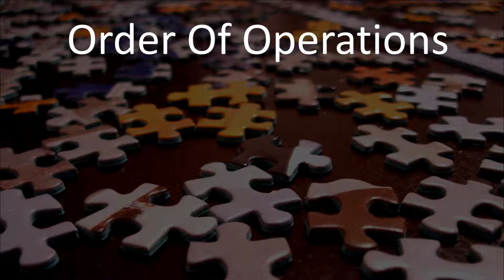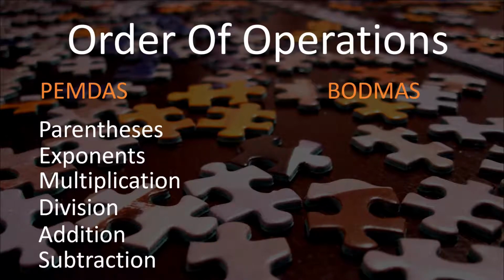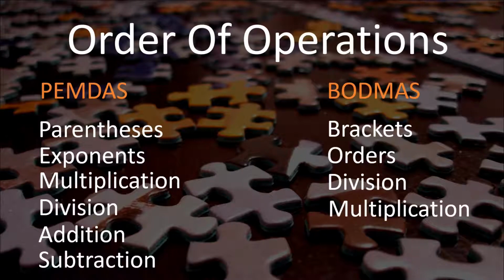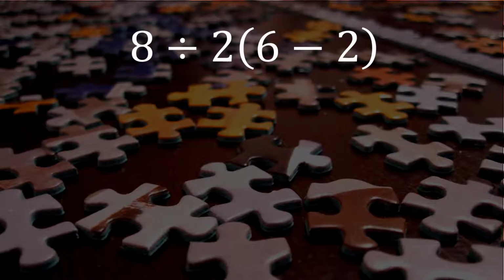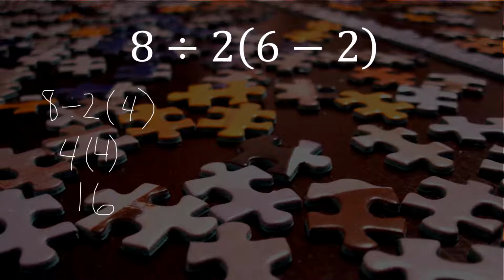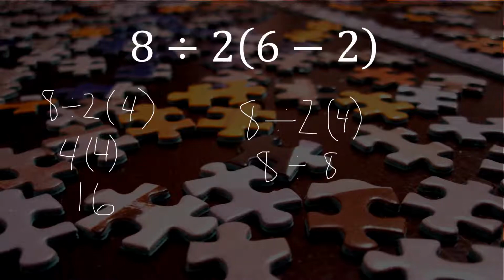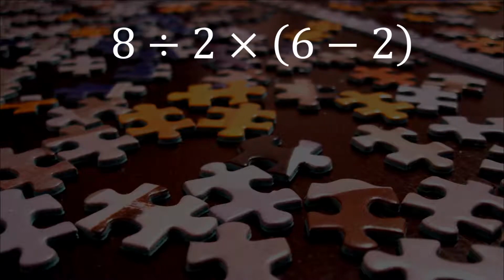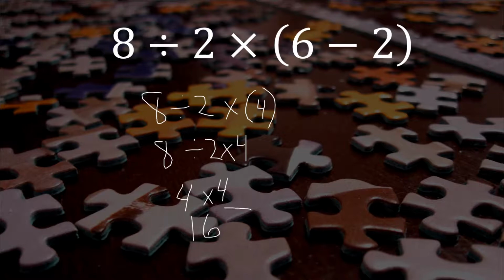Viral Math Equation Solved 8÷2(6-2) (Order of Operations)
There have been some viral math problems that has gotten the internet riled up. Some of the vrial math problems include 8÷2(2+2)   9-3÷1/3+1  6-1x0+2÷2   7+7÷7+7×7-7 .  In this video we cover 8÷2(6-2). Is the answer 16 or is it 1? Depending on who you ask, you get a different answer. This all stems from the rules of the Order of Operations. Is there a rule for doing division and multiply from left to right, which ever one appears first? Watch the video to see what I think.

Similar to Viral Math Equations Solved and Explained: 8÷2(2+2) videos that you see out there.

Thanks